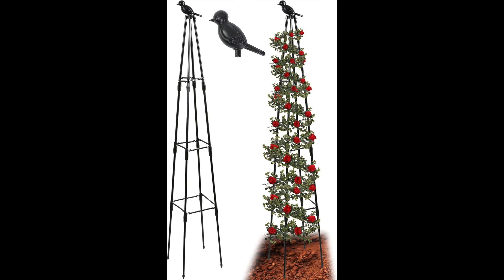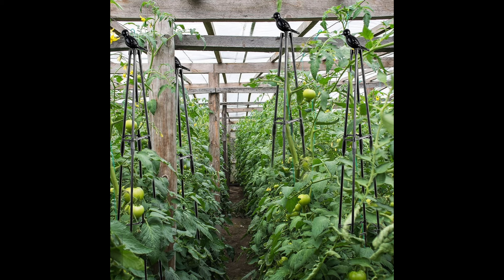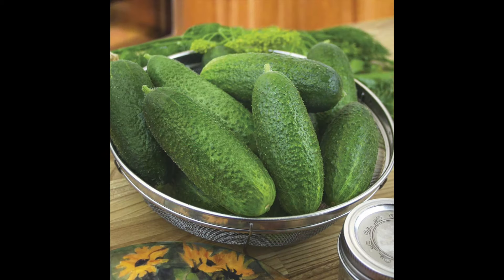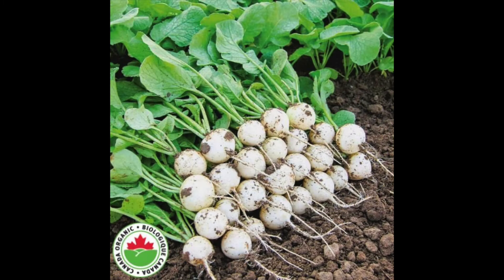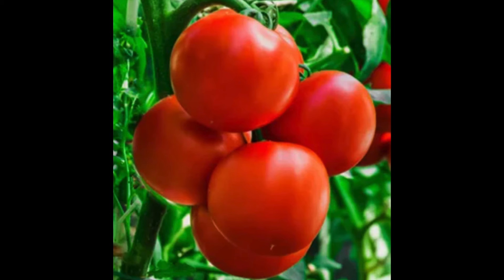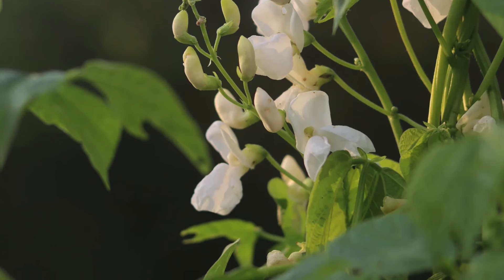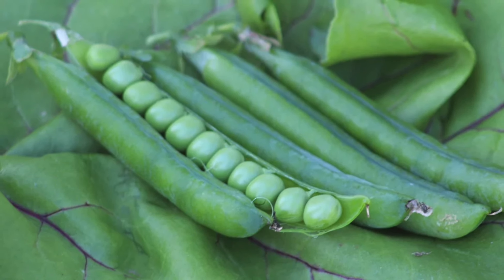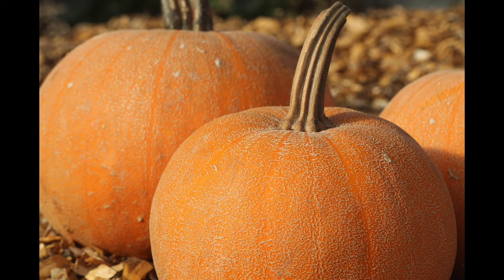Garden plans for 2024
A Quick Look at the plans for this years garden.